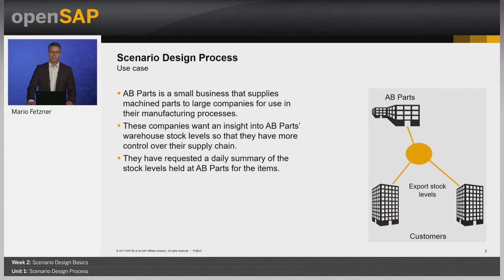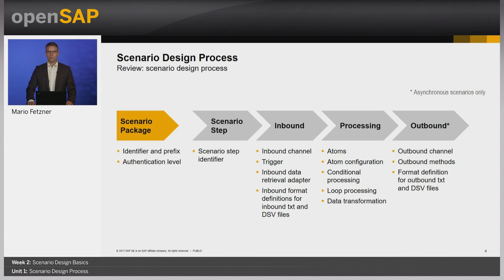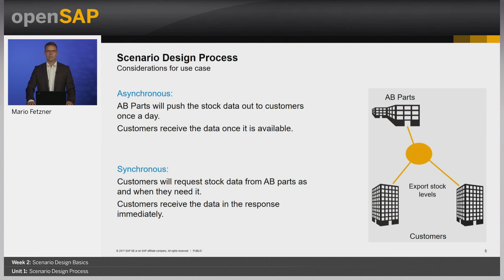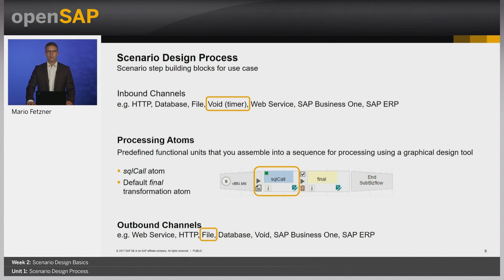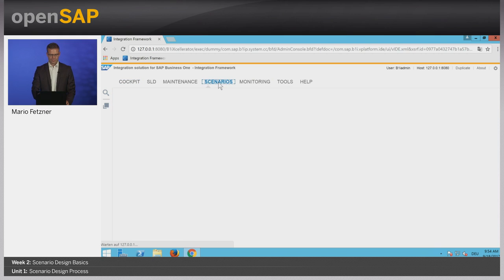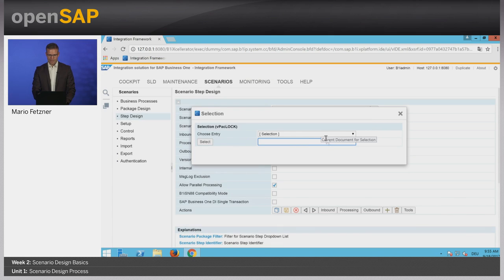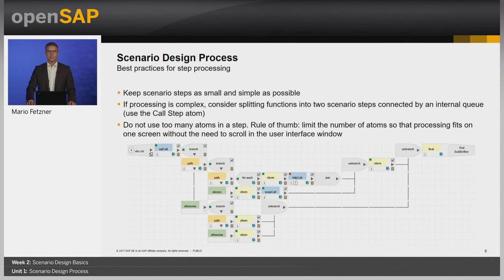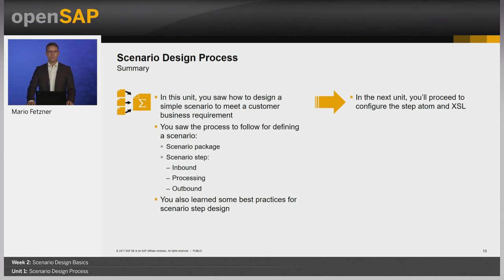openSAP ifb1 Week 02 Unit 01 sdp Video